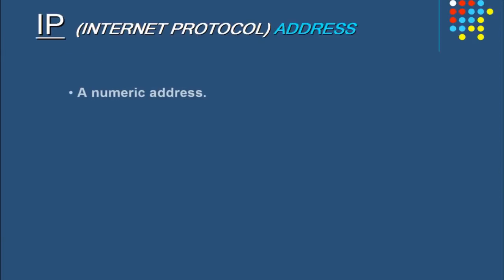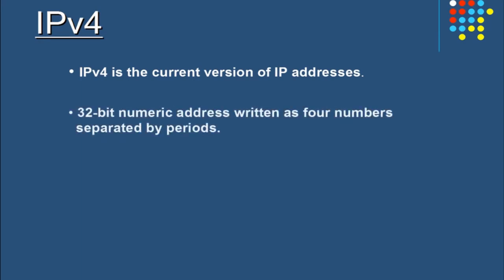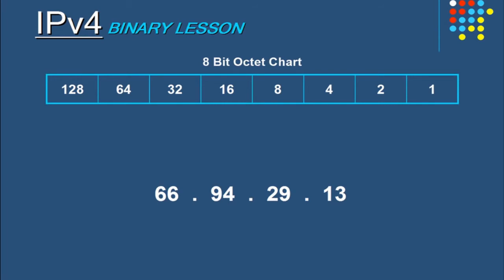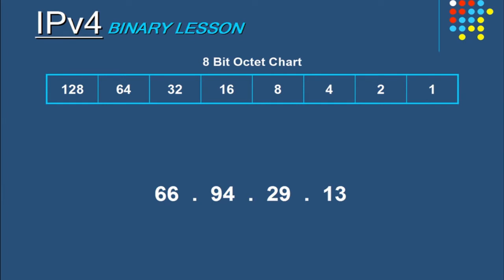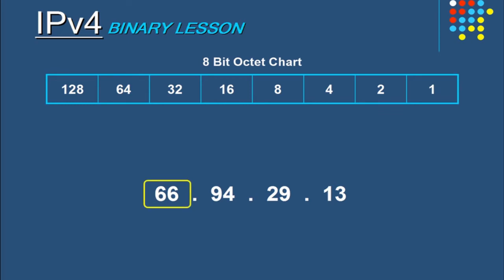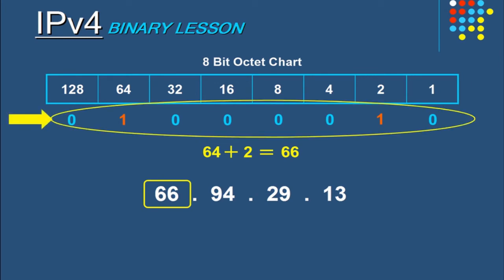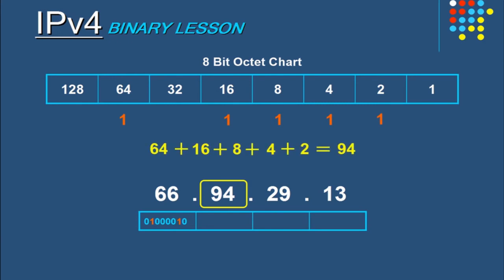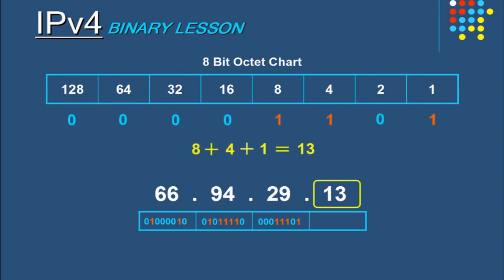IP Addressing ( IP v4 ) Part - 1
In this video We will learn about IP Addressing fundamental